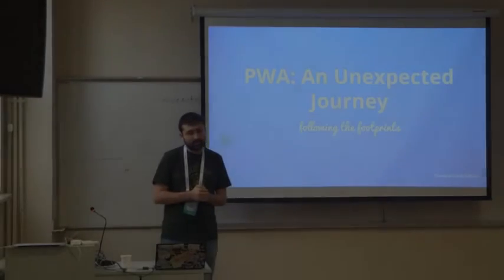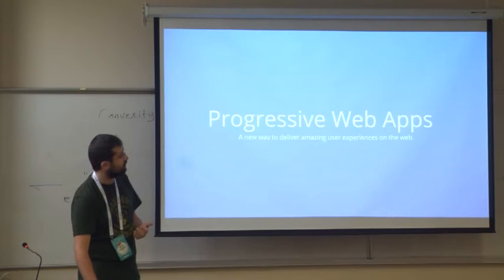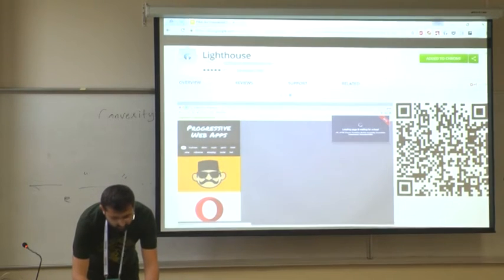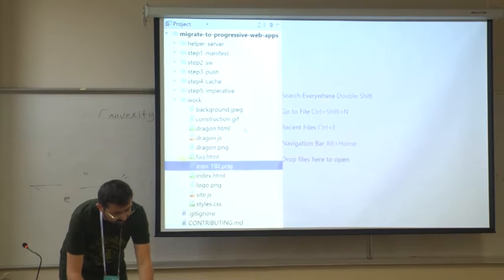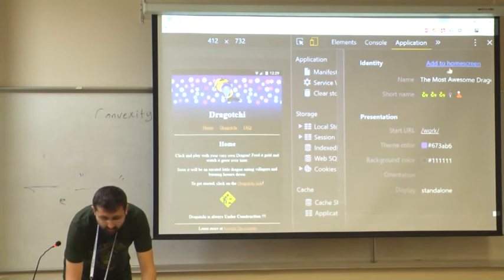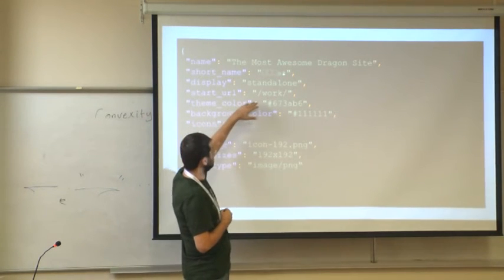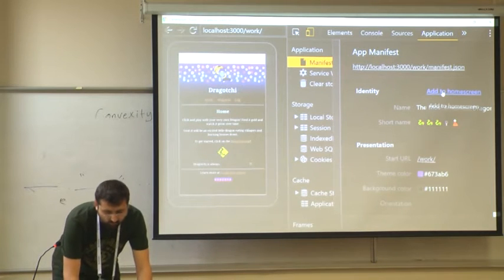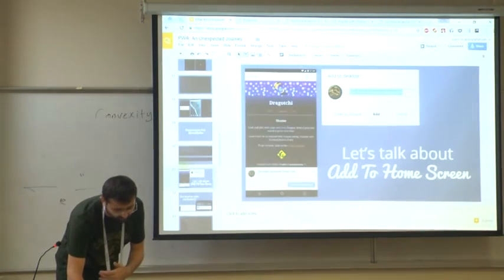Devfest Istanbul 2016 - Salim Kayabaşı - PWA: An Unexpected Journey